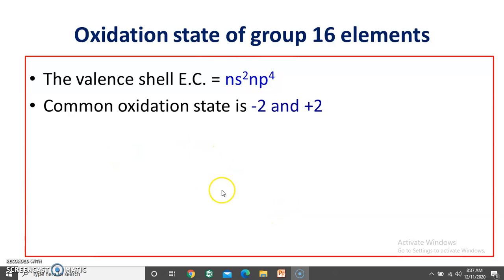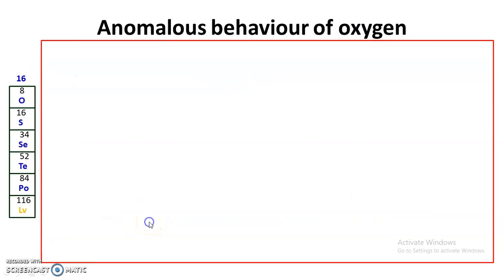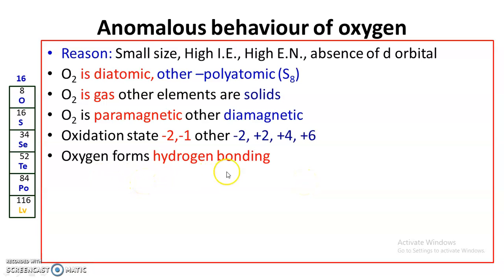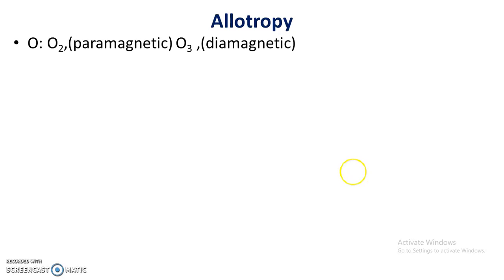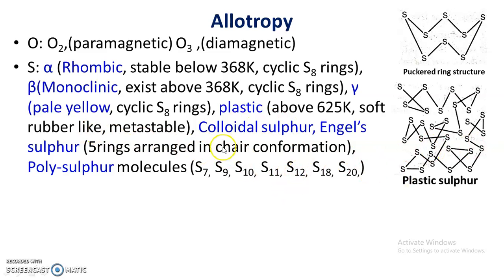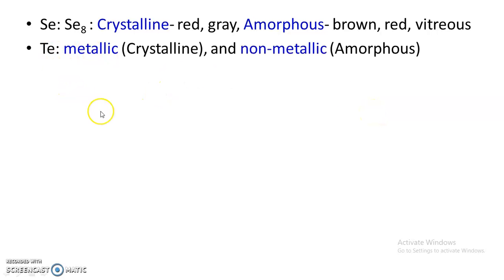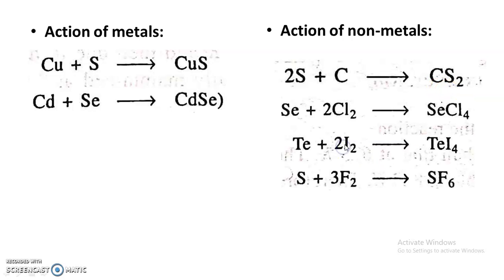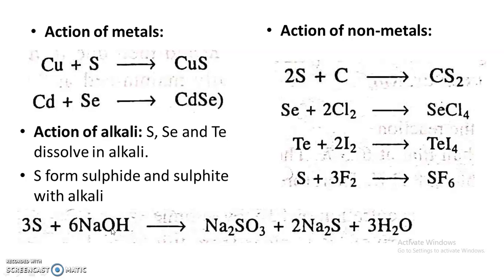Chemistry of Group 16 Elements 3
Oxidation state, Allotropy